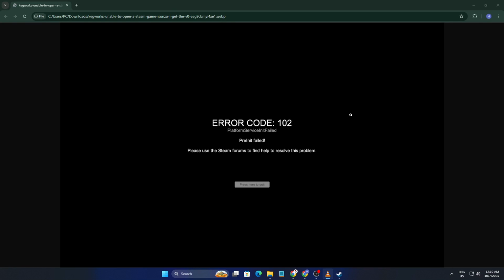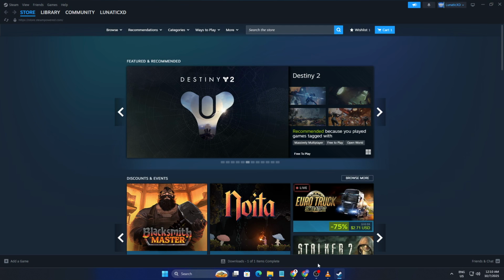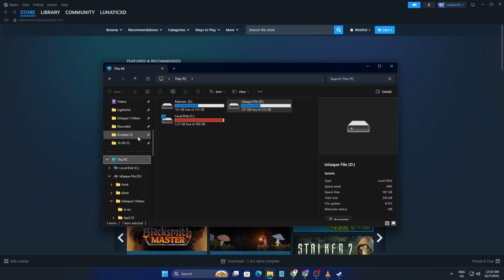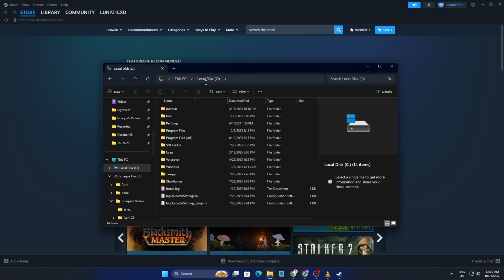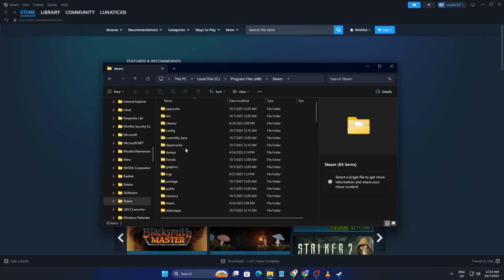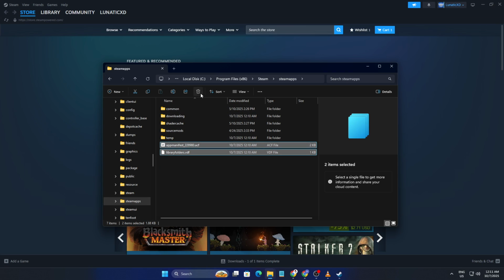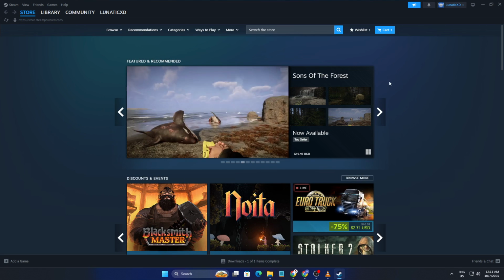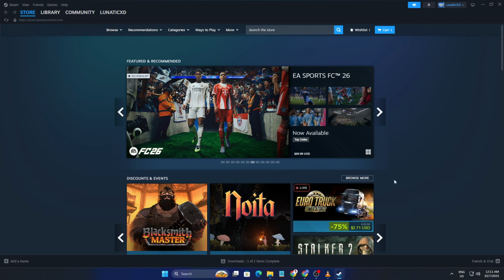How To Fix Steam Error 102 Unable To Connect To The Servers - 2026 (NEW METHOD)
How To Fix Steam Error 102 Unable To Connect to the Servers
In this video, you will learn How To Fix Steam Error 102 Unable To Connect to the Servers quickly and easily. We cover effective solutions to resolve Steam connection issues, troubleshoot server problems, and ensure your Steam client runs smoothly. Whether it’s network errors, firewall settings, or server downtime, this guide helps you get back to gaming without interruptions.